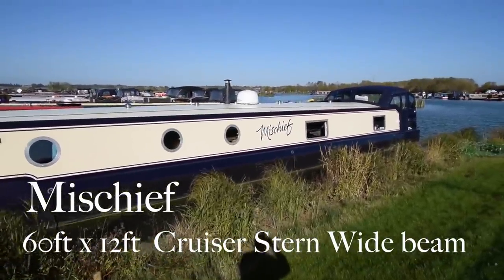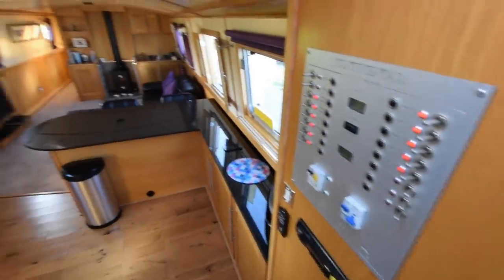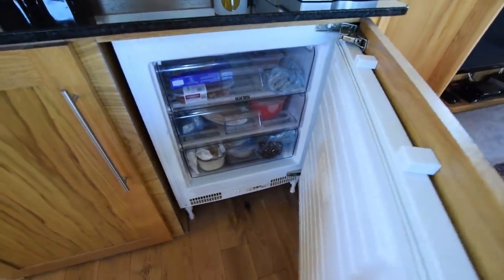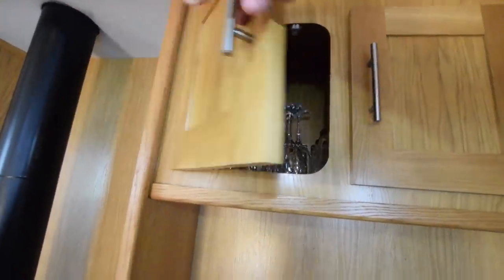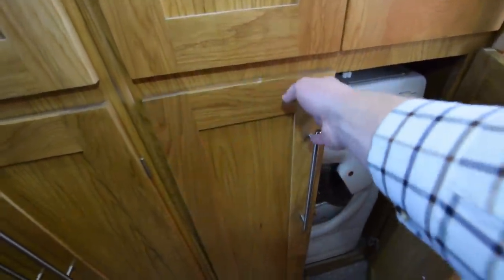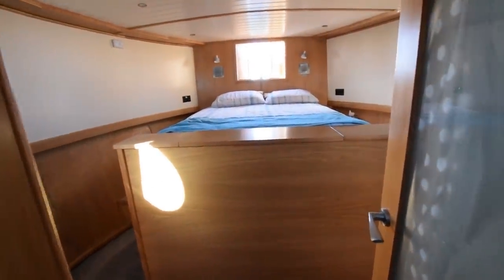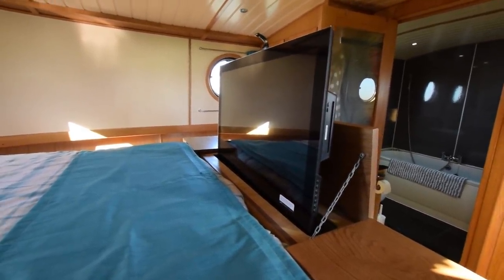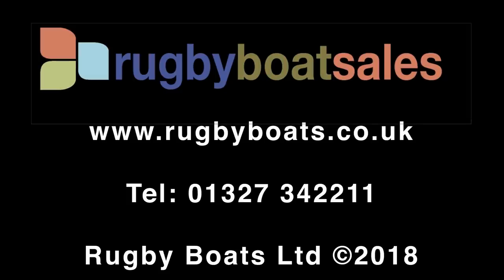SOLD - Mischief, 2013 Collingwood 60'X12' wide beam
FOR FULL COLOUR DOWNLOADABLE BROCHURE, EXTENSIVE PHOTOS AND CLEAR LAYOUT PLAN, GO